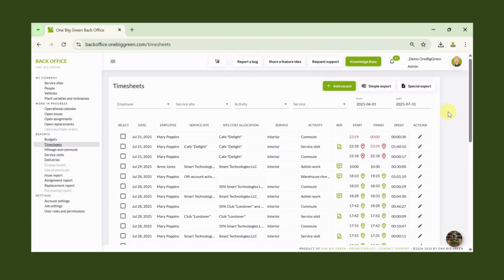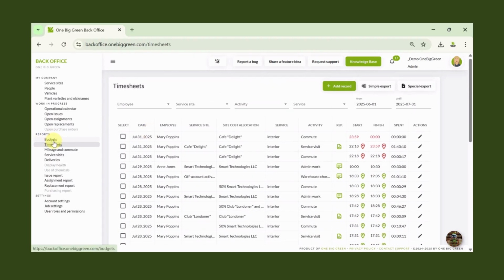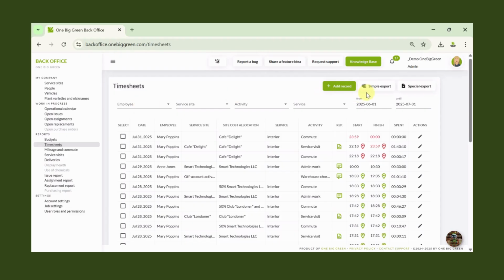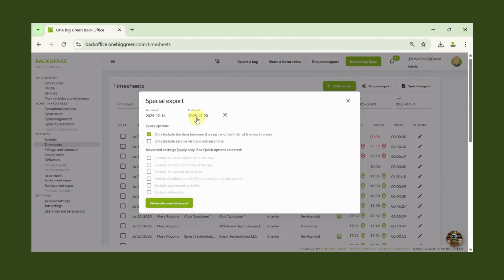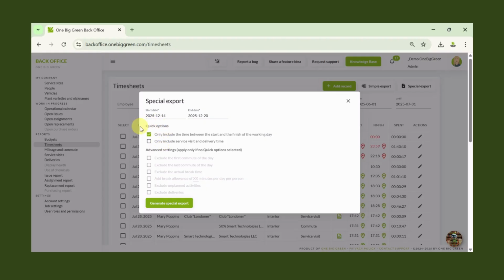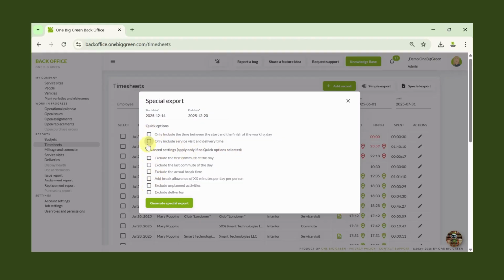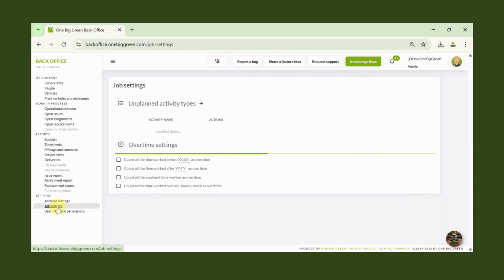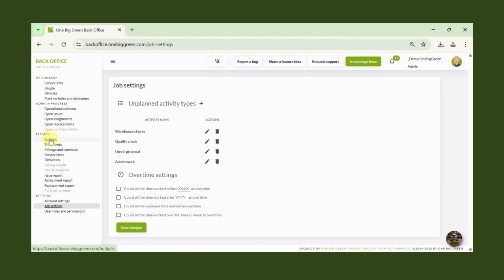Back office: Simple and Special Export of the Timesheets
Find out how you can export your timesheets: both all the records and the summaries